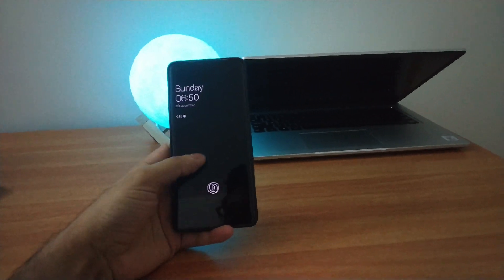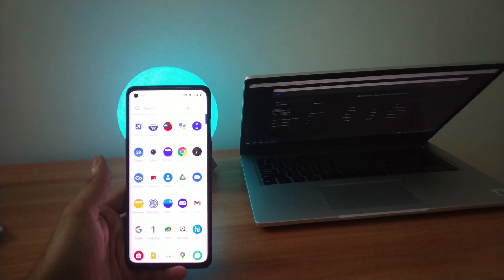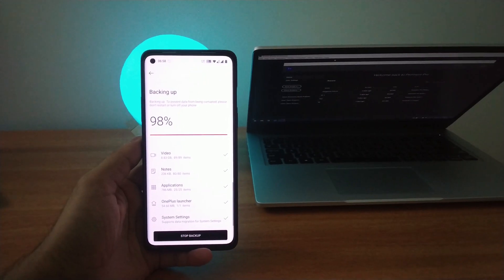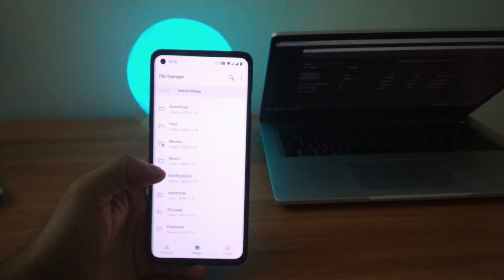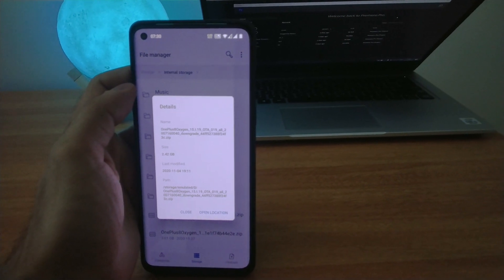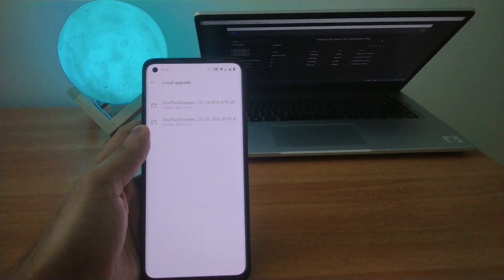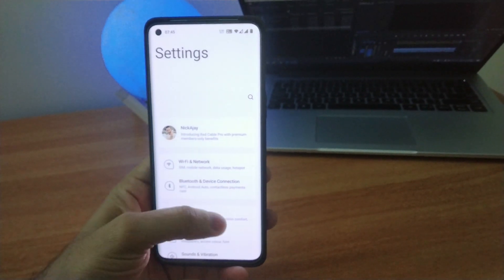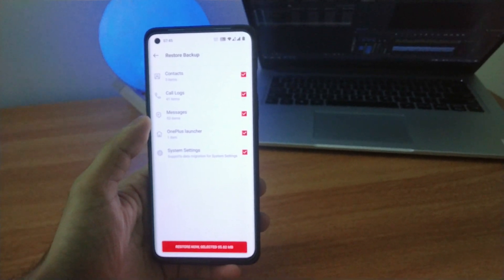Fix CLoud Services on OnePlus8 & 8 pro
OnePlus 8 & 8 pro  users  are reporting that they have lost OnePlus cloud service app or functionality after upgrading to OxygenOS 11.

Note : This Process will completely wipe off your phone, so proceed with caution. We will not be held responsible for any damage caused due to this.